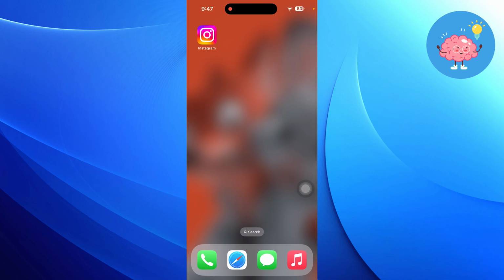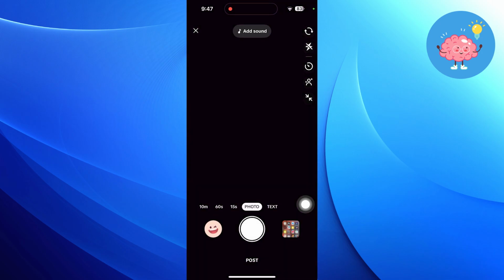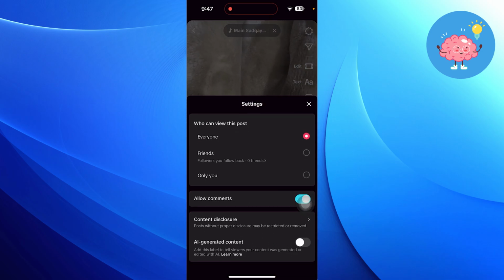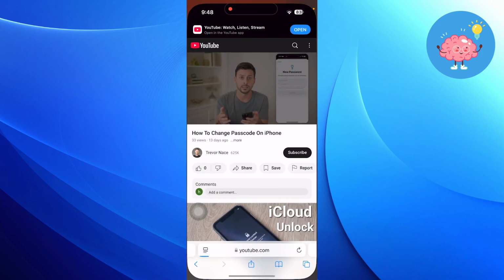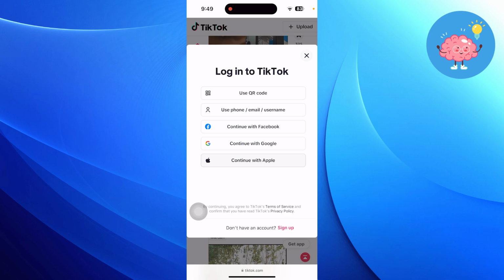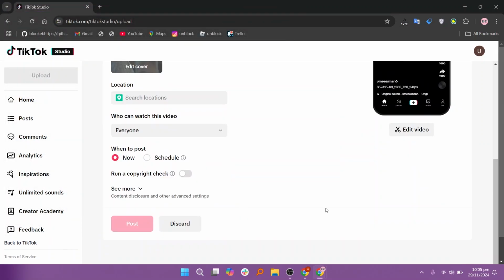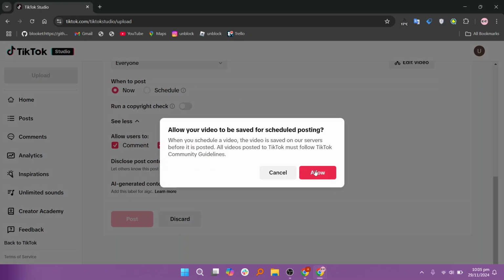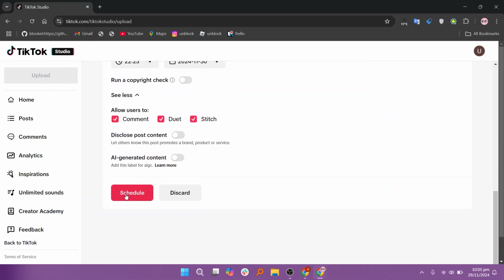How to Schedule TikTok Posts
How to Schedule TikTok Posts for Maximum Engagement 📅🚀
Want to schedule TikTok posts and keep your content consistent? In this step-by-step tutorial, I’ll show you how to schedule TikTok videos using TikTok’s built-in scheduler and third-party tools. Whether you're a content creator, influencer, or business, scheduling posts can boost engagement, save time, and grow your audience faster!

🔹 In This Video, You’ll Learn:
✅ How to use TikTok’s built-in scheduling feature
✅ The best third-party apps for scheduling TikTok videos
✅ How to pick the best posting times for more views 📈
✅ Tips to automate your content strategy and stay consistent

💡 Why Schedule TikTok Posts?
🔹 Save time and focus on creating high-quality content
🔹 Post at peak hours for better engagement & reach
🔹 Stay consistent and keep your followers engaged